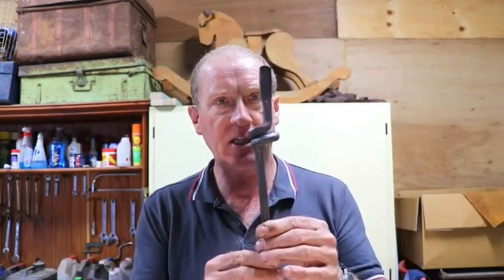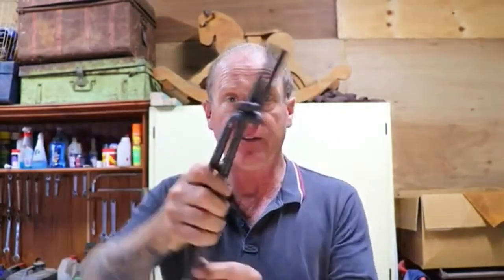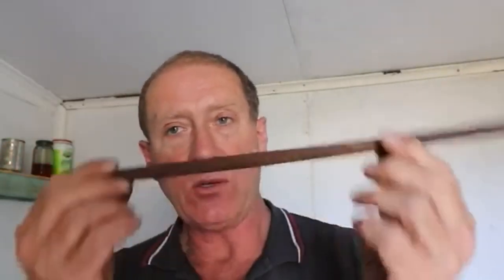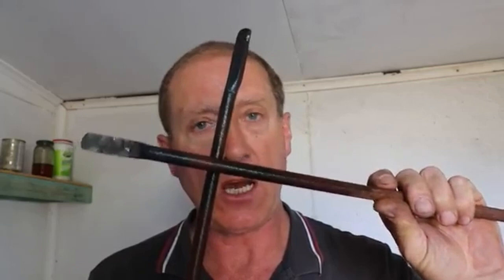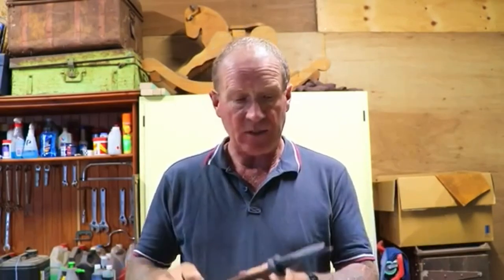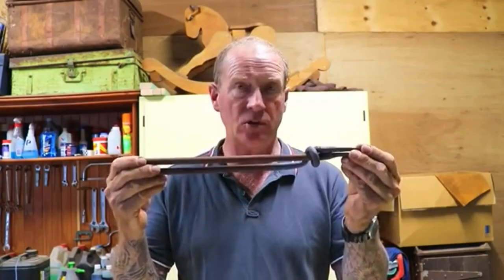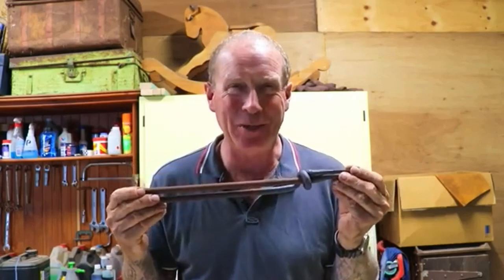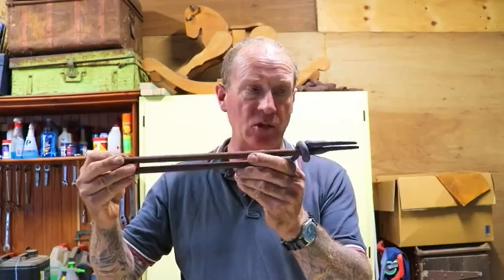Blacksmithing | The COLLINS Type Tongs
Gday ladies and gentleman welcome to another video.

Watch Pete create a 1 of a kind set of Tongs that can be made with very limited equipment and a little perseverance.